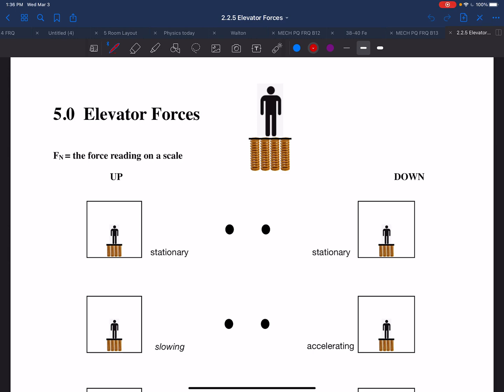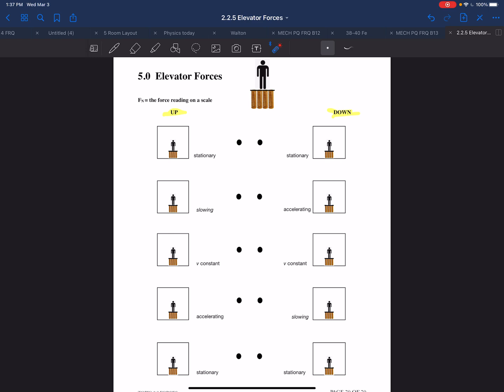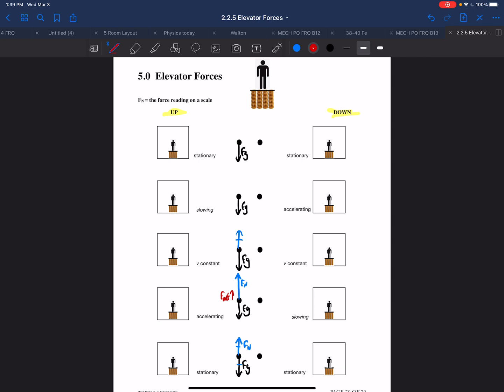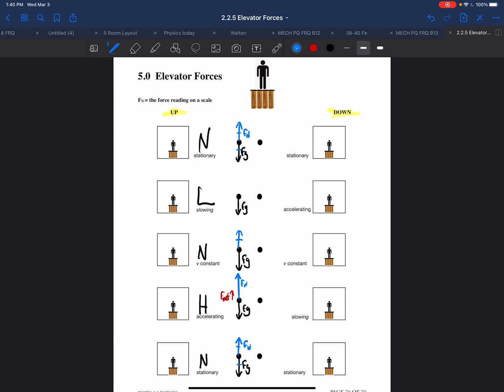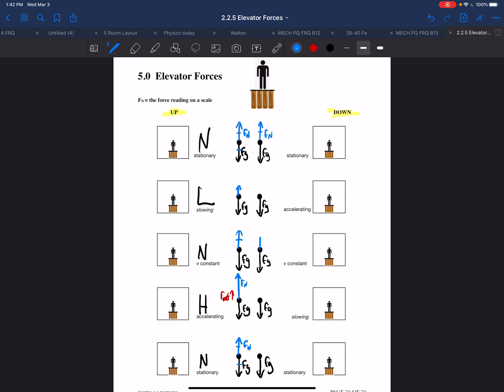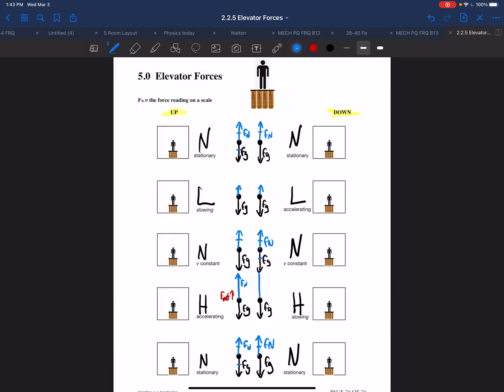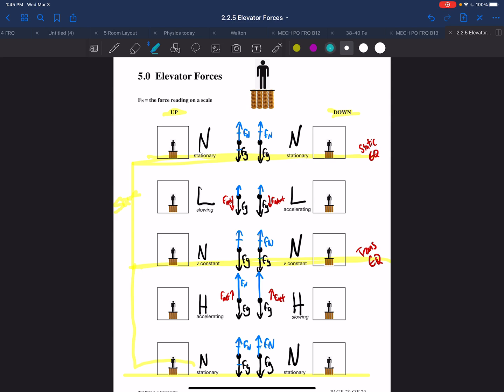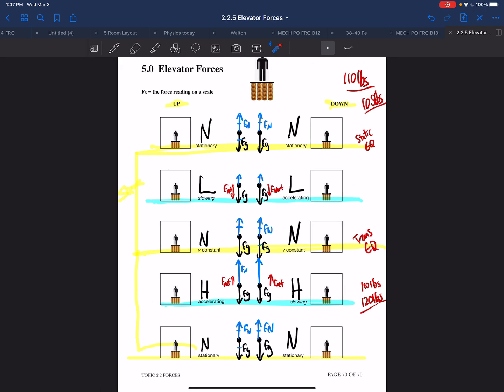2.2.5.0 ELEVATOR FORCES